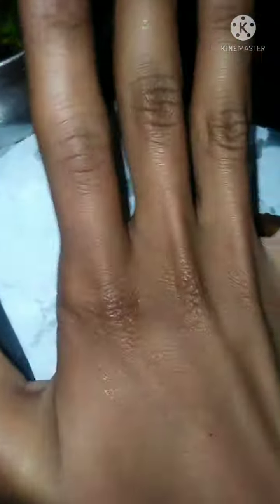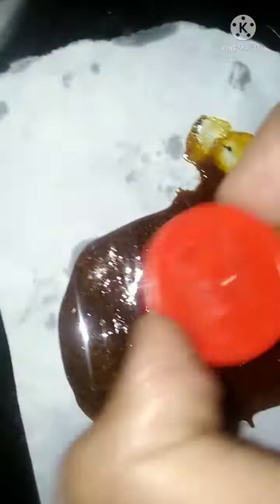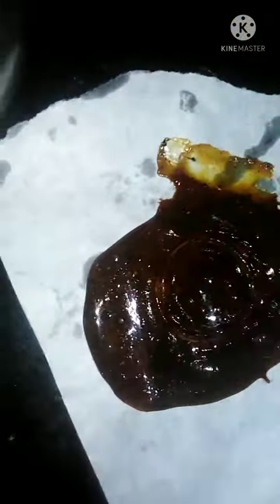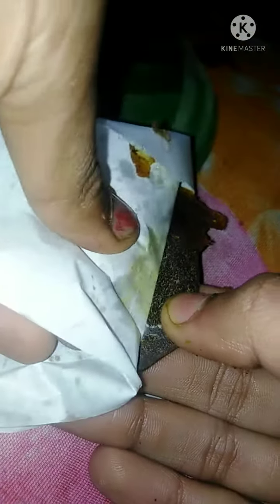Make dalgona candy with pulse candy 😂😱